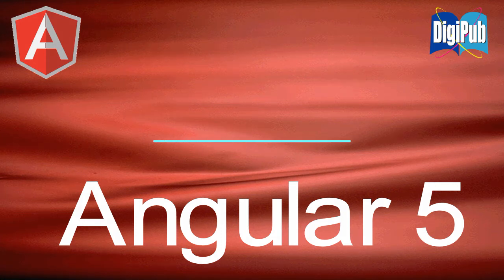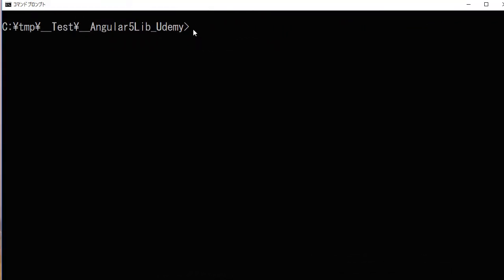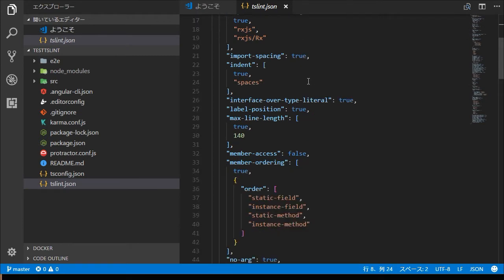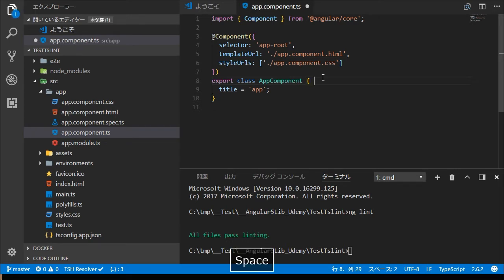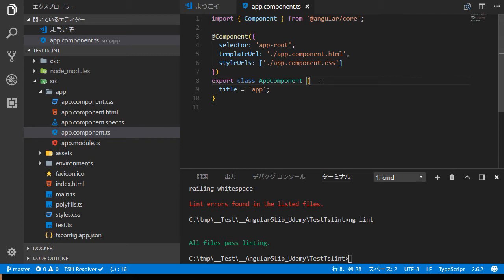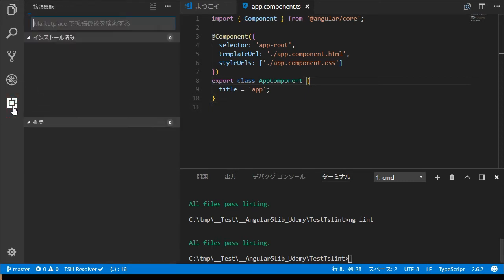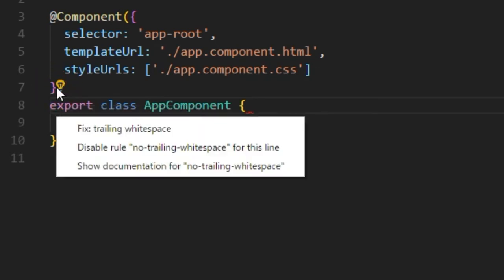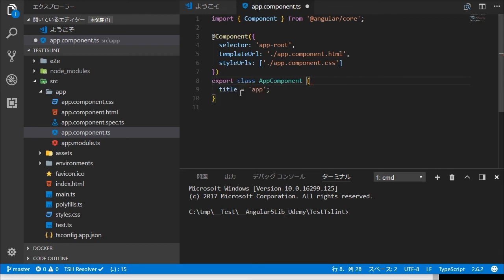How to use TSLint in Visual Studio Code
How to use TSLint in Visual Studio Code for Angular5.